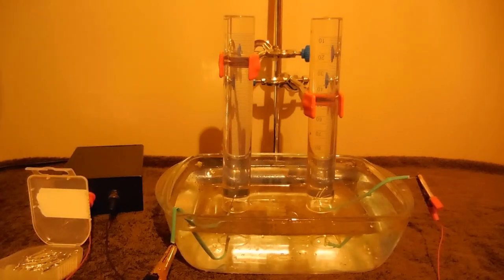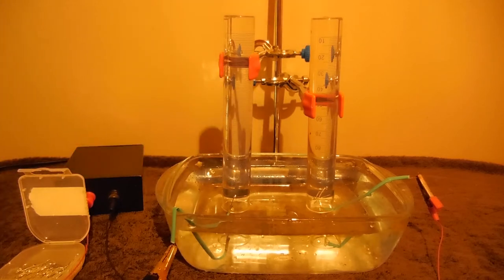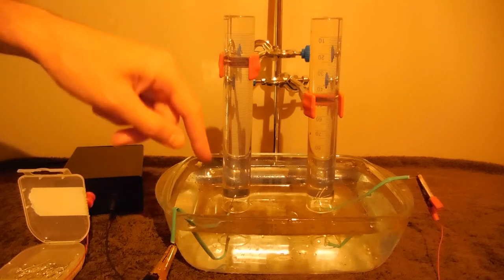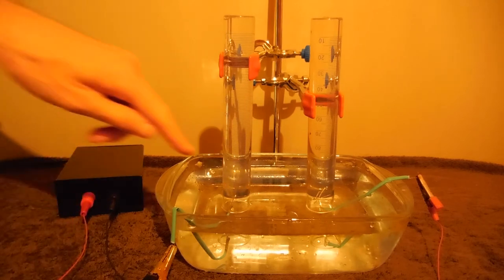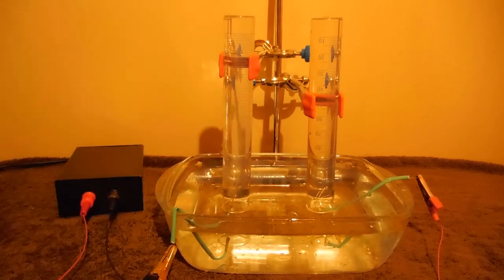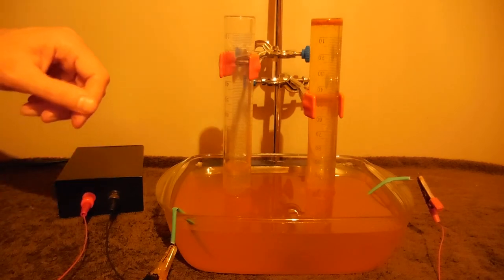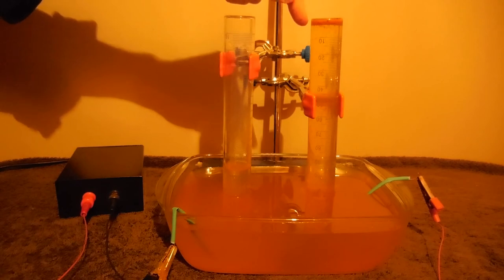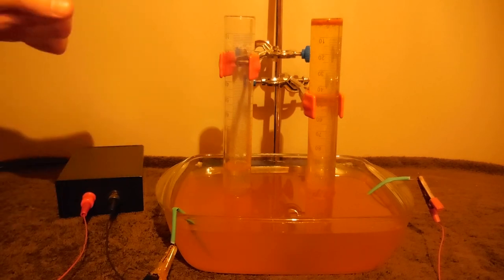Physics Experiment Electrolysis Of Water With Iron Electrodes Timelapse Recording Full HD video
In this experiment I will show you electrolysis of water with Iron electrodes.

In the left graduated cylinder there will be collected Hydrogen gas.
In the right graduated cylinder there will be not collected any gas.

Either negative and positive electrodes, are made of Iron.

There is used just tap water, without any salt.

After 108 minutes of electrolysis, there is produced 100 mL of Hydrogen gas and Iron Hydroxide Fe(OH)3.

At the beginning of experiment current I was approximately 80 mA.
Later it grew to 140 mA at the end of experiment.